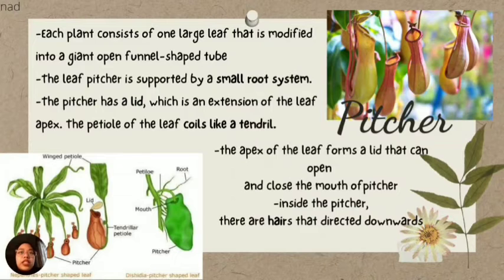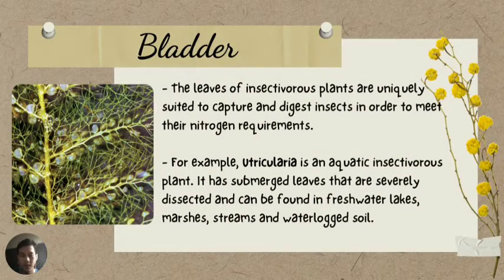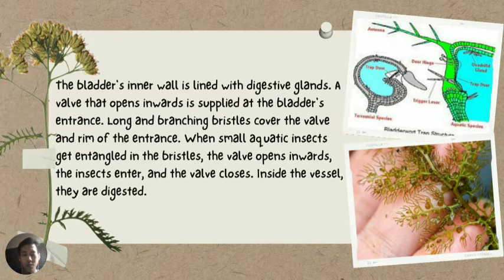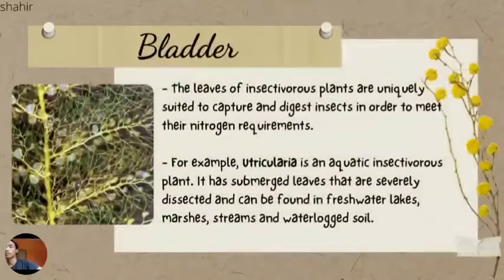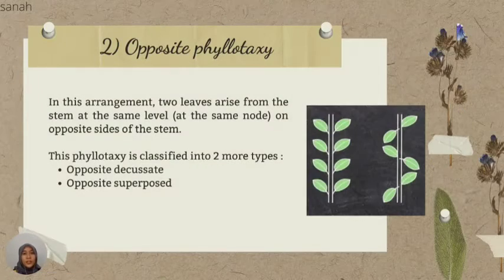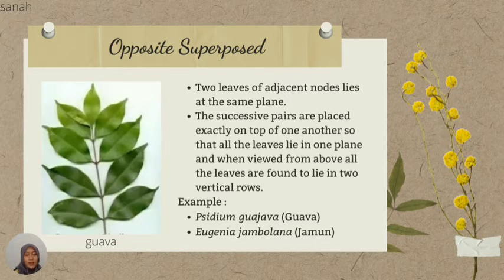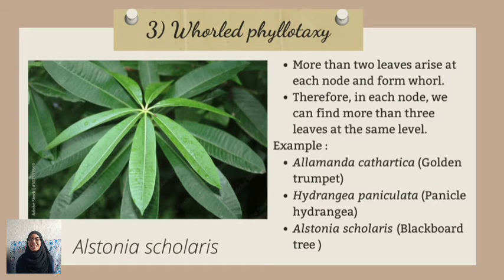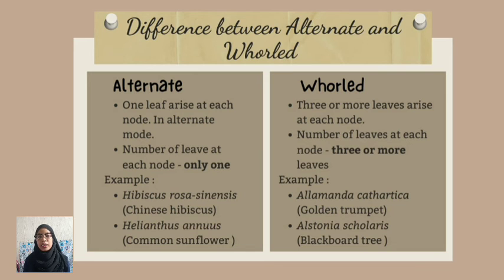Leaf Morphology SBC3012 - Group 4